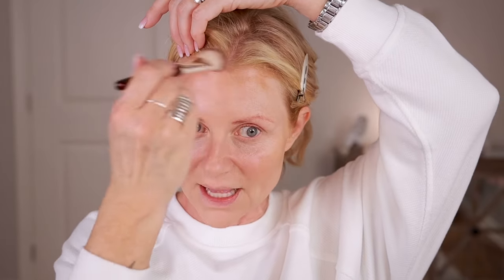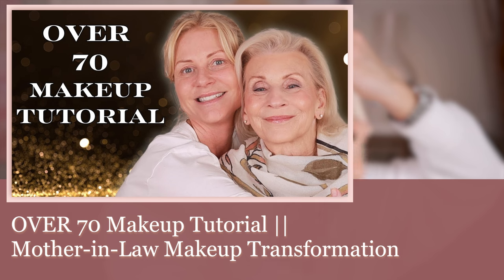Peach Summer Glow Look for Mature Skin (No Self-Tanner!)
Hi everyone! In today's video, I'm excited to test some new makeup products specifically for mature skin. I hope you stick with me as I try the Makeup by Mario Softsculpt® Multi-Use Bronzing & Shaping Serum, the iT Cosmetics Glow with Confidence Sun Cream Blush with Hyaluronic Acid,  Pat McGrath Blurring Undereye Powder and Jane Iredale's ColorLuxe Eye Shadow Stick to create a peachy summer glow makeup look for mature skin.

I'll be showing you how these products apply and sharing my first impressions, focusing on how they perform on mature skin and addressing concerns like hyperpigmentation.

What to expect:
Application tips and techniques for mature skin
How these new products blend and wear throughout the day
My honest thoughts on their performance, texture, and finish

Ilios Mirror
Amazon CA
Jane Iredale Eyeshadow -
Maybelline Lifter Gloss
Amazon CA
Amazon U.S.
Triangle Velour Puff
Amazon CA
Amazon U.S.
Amazon U.S.
Haus Labs Bio Blur Powder

They fell apart. 🤦‍♀️